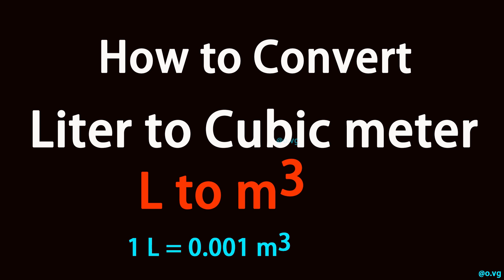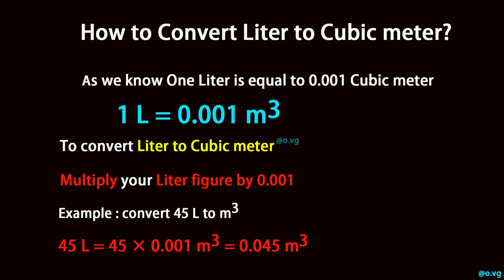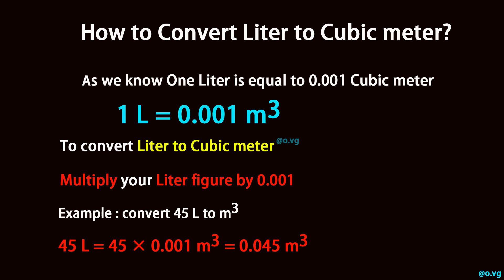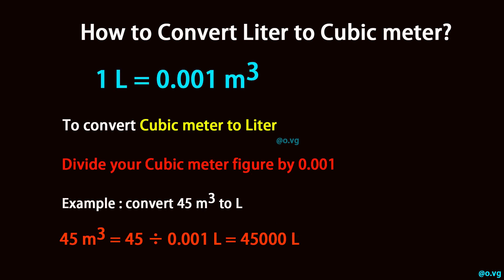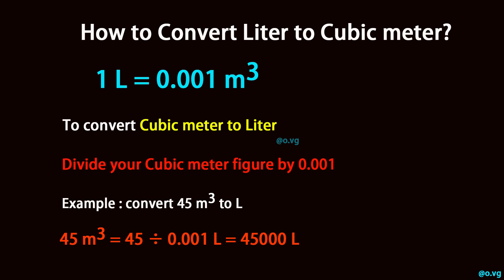How to Convert Liter to Cubic meter?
As we know One L is equal to 0.001 m³ (1 L = 0.001 m³).

To convert Liter to Cubic meter, multiply your L figure by 0.001.

Example : convert 45 L to m³:

45 L = 45 × 0.001 m³ = 0.045 m³

To convert Cubic meter to Liter, divide your m³ figure by 0.001.

Example : convert 45 m³ to L:

45 m³ = 45 ÷ 0.001 L = 45000 L